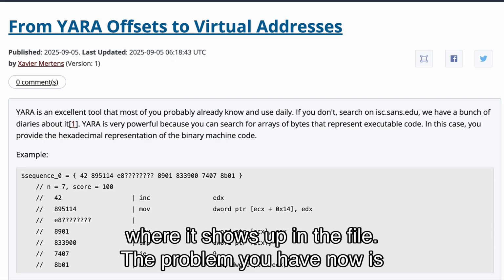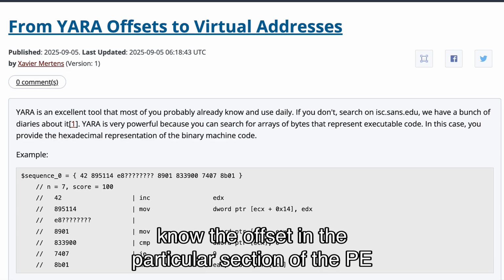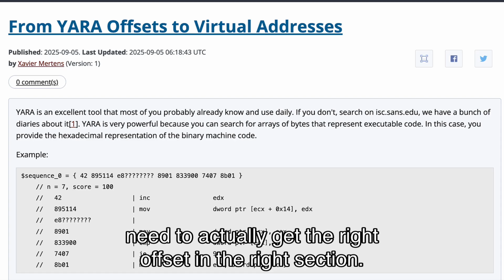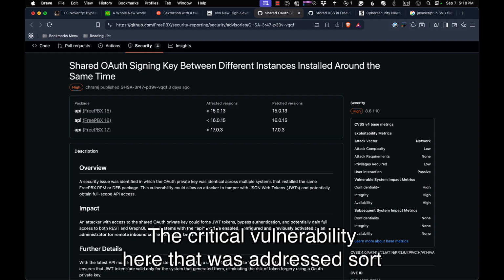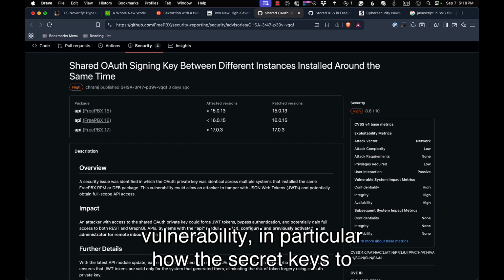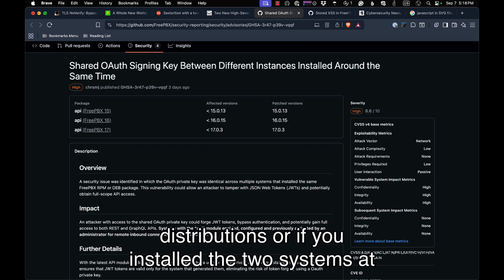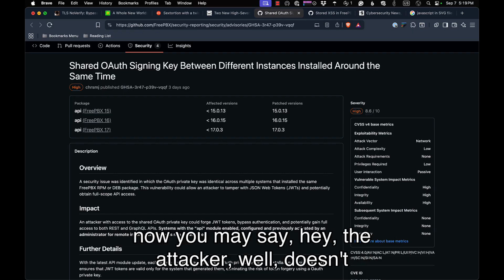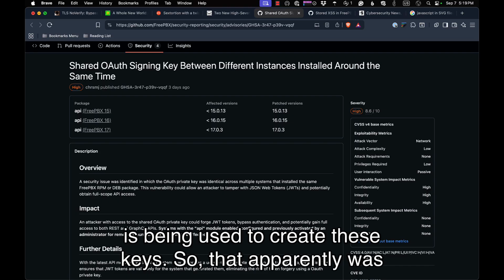SANS Stormcast Monday, September 8th, 2025: YARA to Debugger Offsets; SVG JavaScript Phishing; …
SANS Stormcast Monday, September 8th, 2025: YARA to Debugger Offsets; SVG JavaScript Phishing; FreePBX Patches;

From YARA Offsets to Virtual Addresses
Xavier explains how to convert offsets reported by YARA into offsets suitable for the use with debuggers.

Phishing via JavaScript in SVG Files
Virustotal uncovered a Colombian phishing campaign that takes advantage of JavaScript in SVG files.

FreePBX Patches
FreePBX released details regarding two vulnerabilities patched last week. One of these vulnerabilities was already actively exploited.